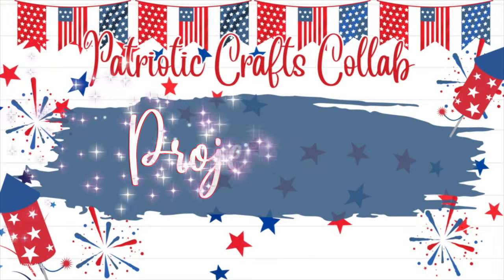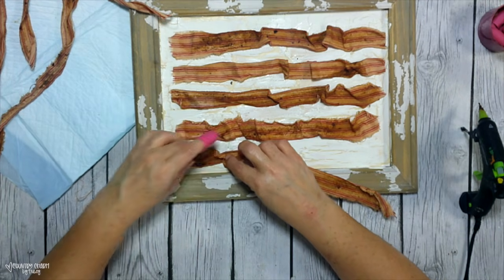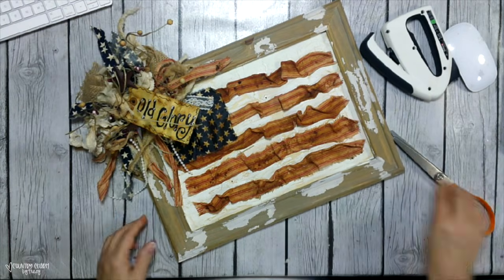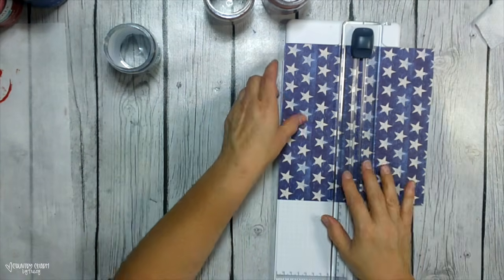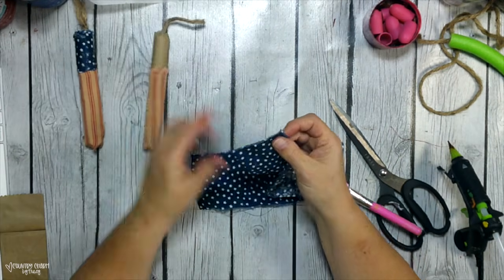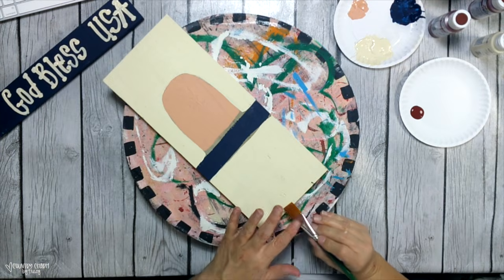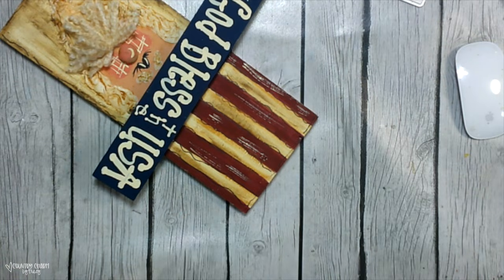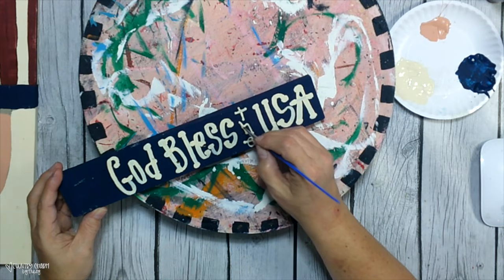🇺🇸 🌿 Primitive Country Americana Patriotic Crafts with TONS of Whimsical Touches!!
Hi there sweet friends ~ today I am sharing some of my FAVORITE crafts to make which is Patriotic in an Americana theme!!  Love Love Love!!
Today's video is also in collaboration with Linda @LindasDIYbyDesign and I know you're going to want to check out her channel and video in today's collab.

Linda's channel ~ @LindasDIYbyDesign

Timestamps:
00:00 - Intro
00:46 - Project #1 - Old Glory Flag 🇺🇸
09:44 - Project #1 OPTION #2 Old Glory Flag
12:01 - American Flag Jars shelf sitters 🇺🇸🌟
16:02 - Primitive Country Firecrackers 🧨
20:30 - Collaborating with Linda of @LindasDIYbyDesign
21:50 - Primitive Country Rustic Uncle Sam 🇺🇸
30:40 - God Bless the USA shelf sitter 💙